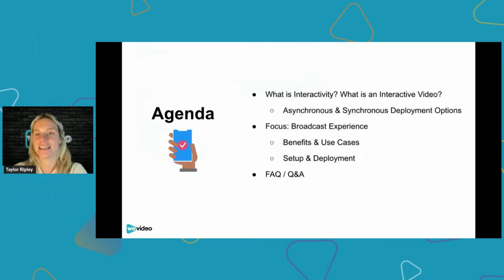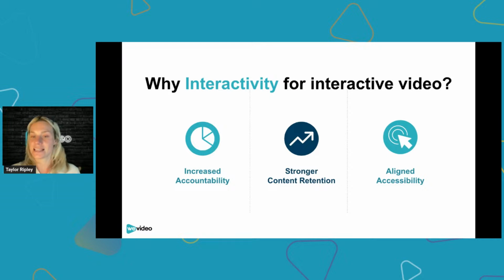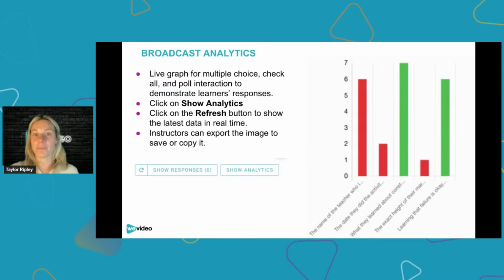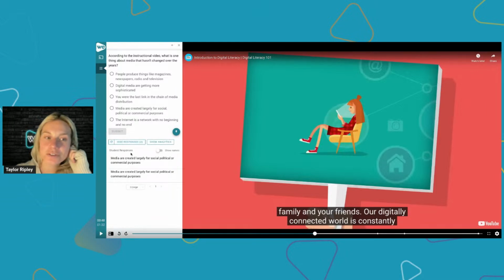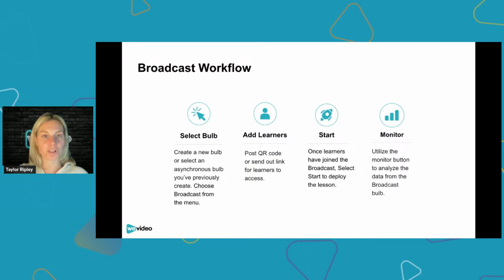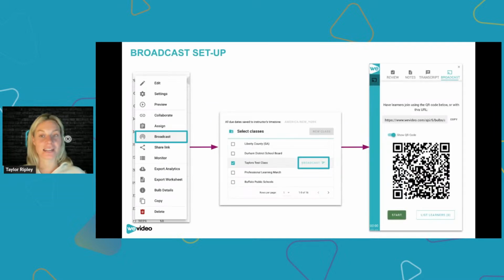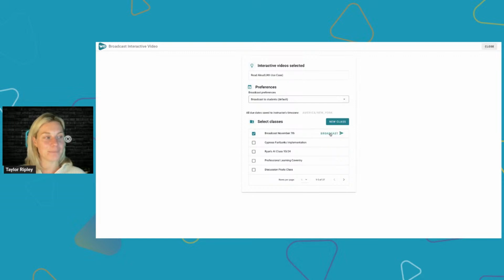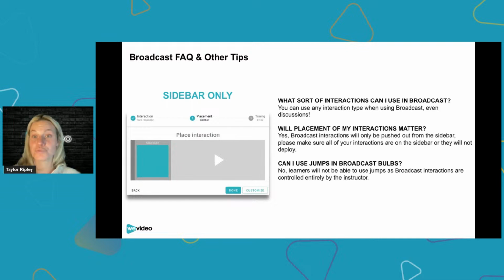Broadcast Mode: Assign Interactive Videos in Real Time for Immediate Student Engagement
Take your real time instruction to the next level with WeVideo Interactivity's  Broadcast feature! Broadcast mode allows teachers or staff to send a variety of questions to learners, allowing for maximum student engagement for in-class synchronous lessons, lectures, and staff training. Enjoy all the benefits of real-time data and monitoring, too. Join us to learn how to create interactive videos and assign to your students in real time.